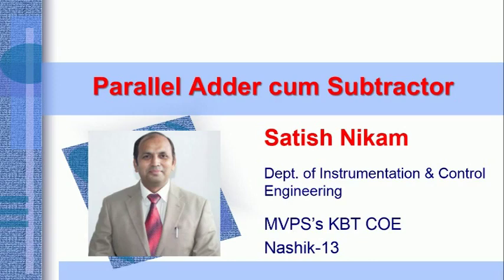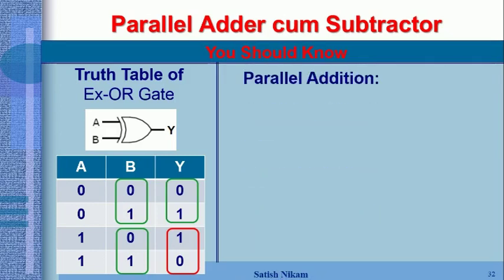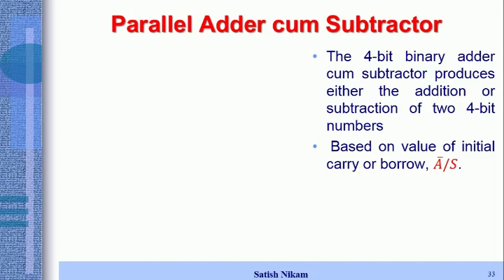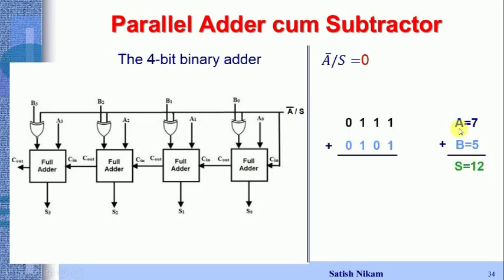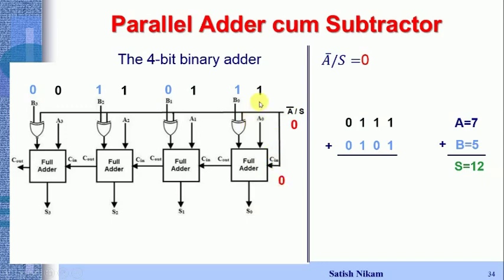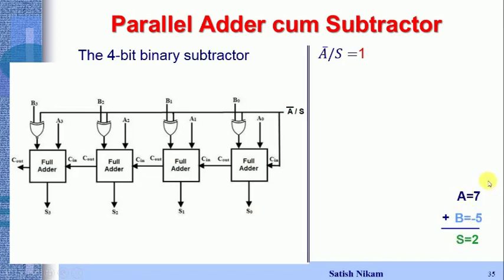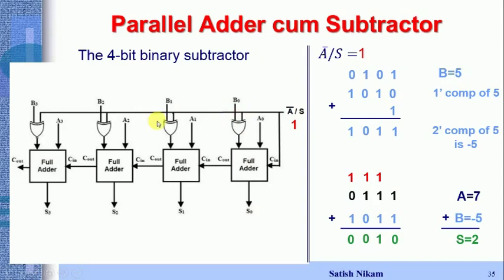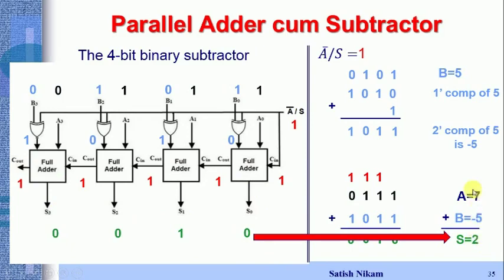Designing of Parallel Adder Cum Subtractor circuit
In Digital Electronics Combinational Logic Circuit is a very important topic in which we have to design different circuits. Designing of Parallel Adder Cum Subtractor is one of the Combinational circuits. If you want to learn more about Digital Techniques you can see my website.